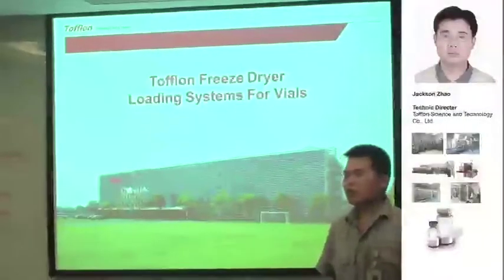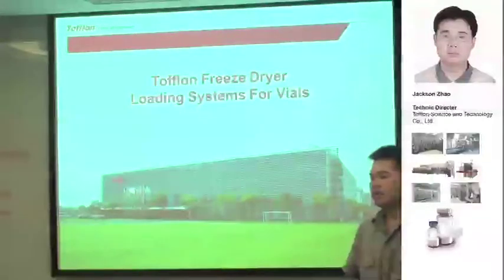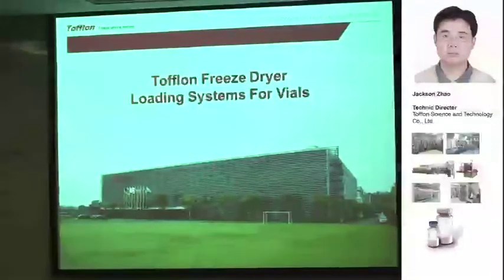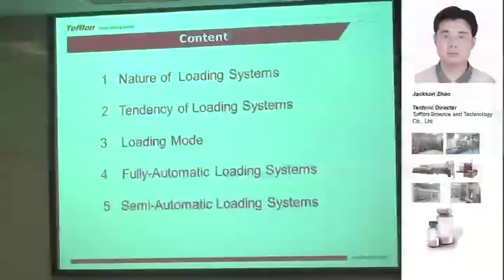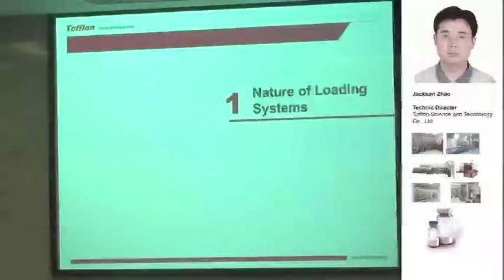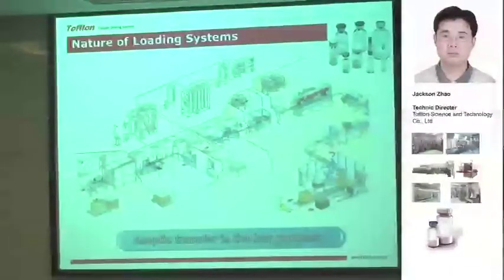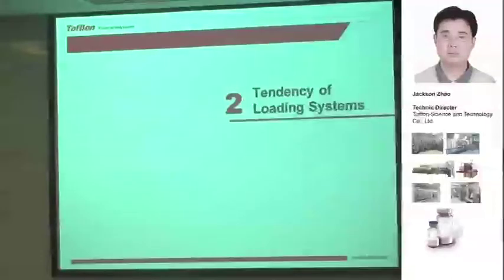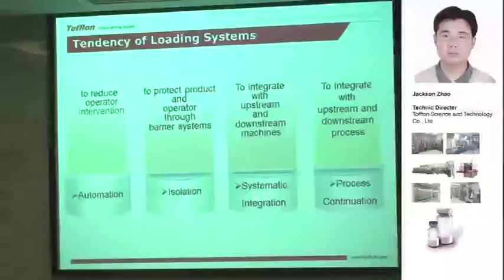Tofflon automatic loading systems for vials